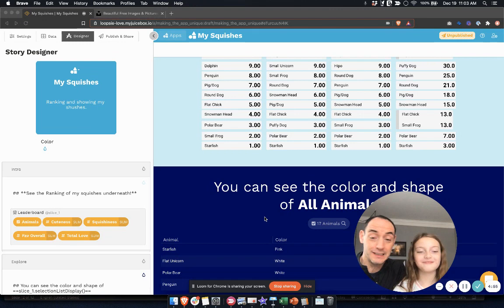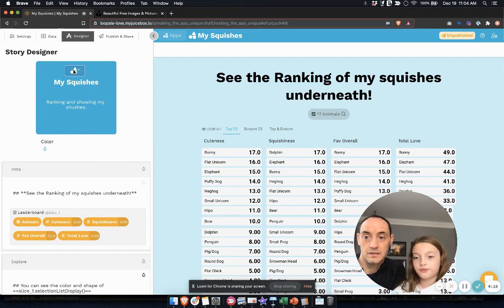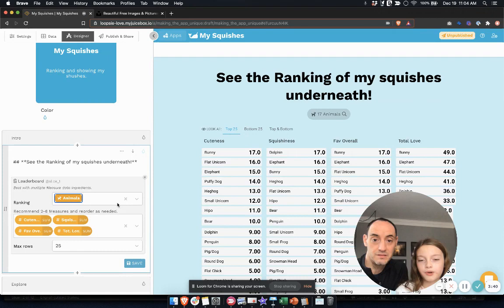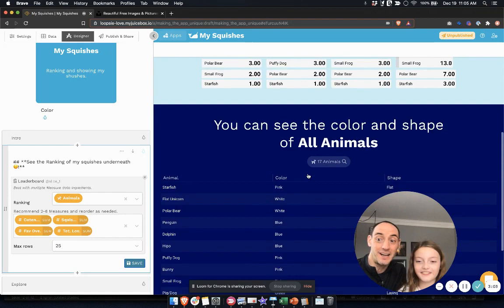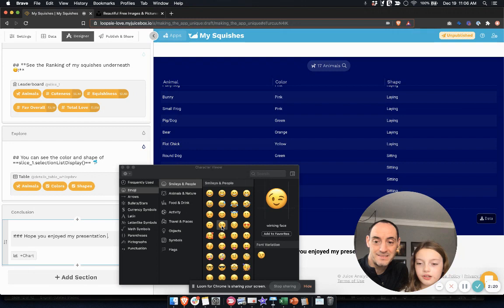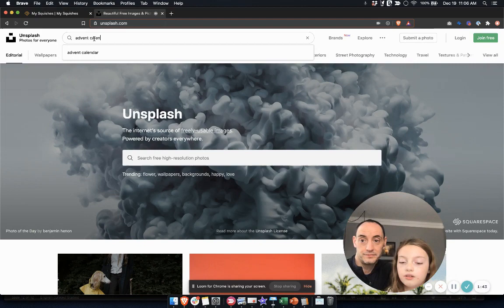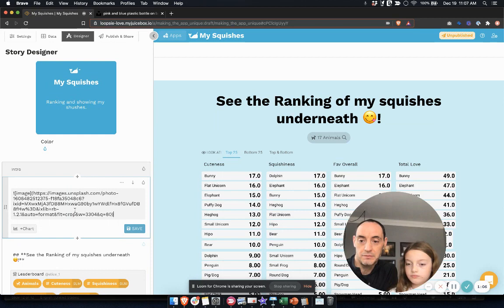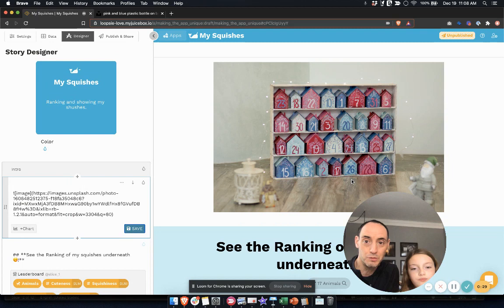Adding Emojis, Icons, and Images to Juicebox Apps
An instructional video with visual tips from our Juicebox design expert.